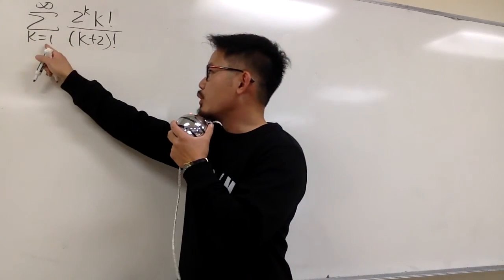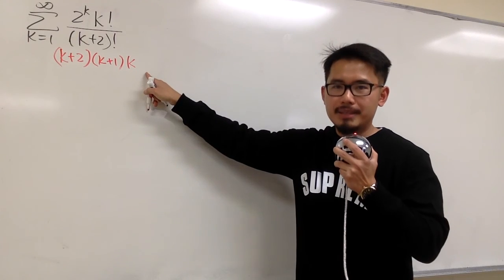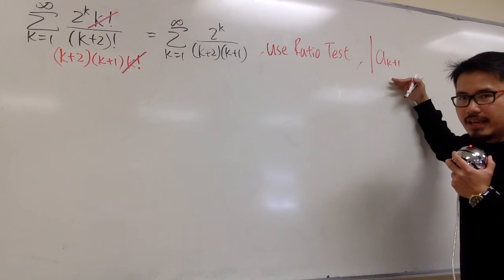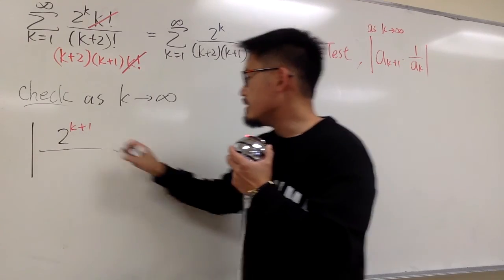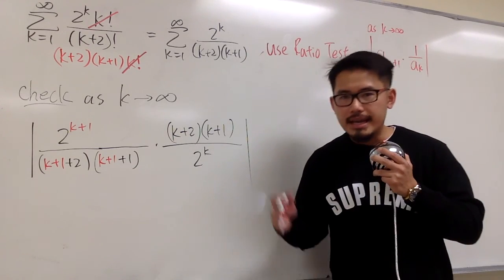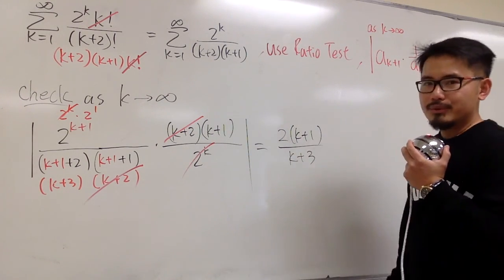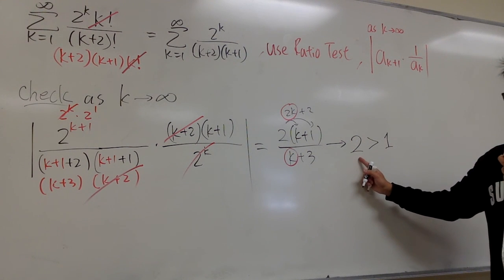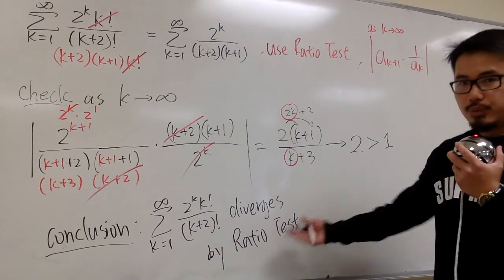a hard ratio test problem for the series of 2^k*k!/(k+2)!, calculus 2 tutorial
Does this Series Converge or Diverge? series (2^k*k!)/(k+2)!